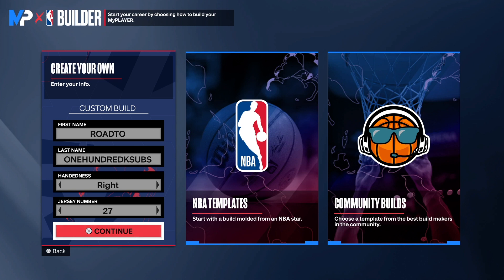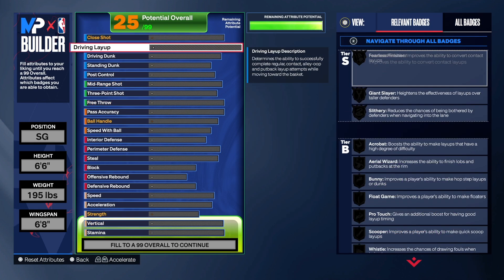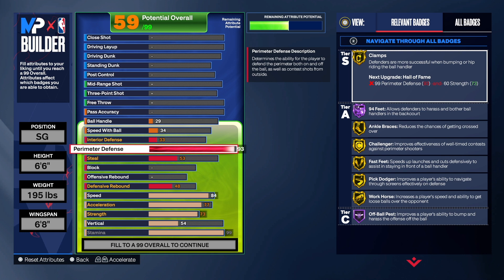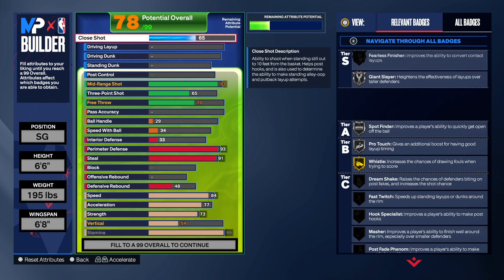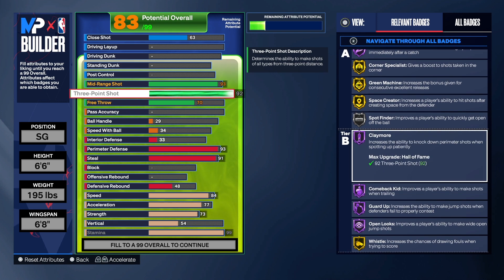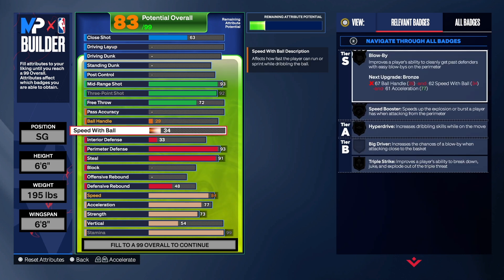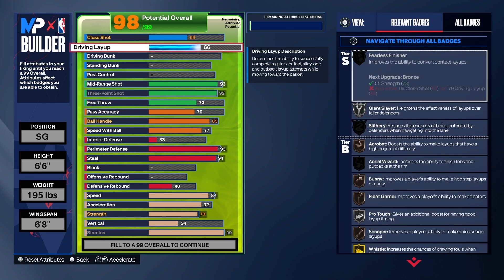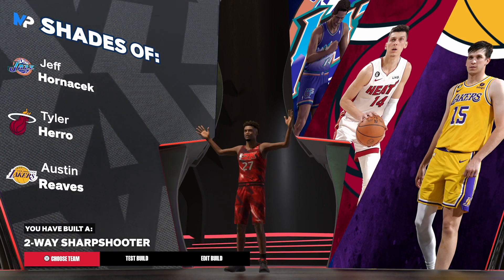*HOF* CATCH & SHOOT 2 WAY SHARPSHOOTER BUILD NBA 2K24 NEXT GEN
MICROPHONE USED IN VIDEO: